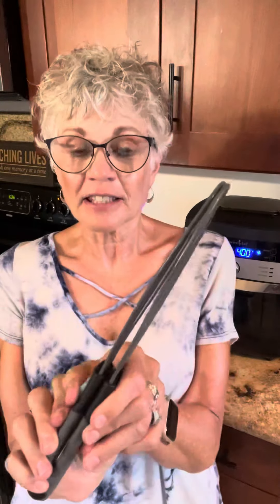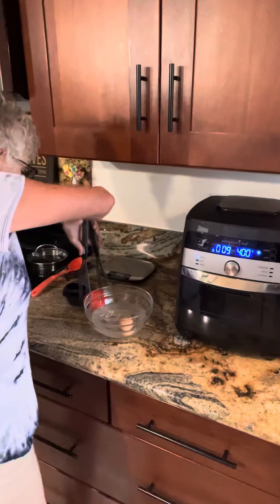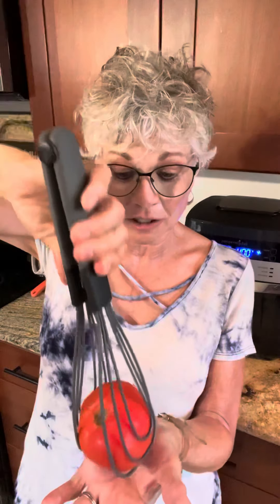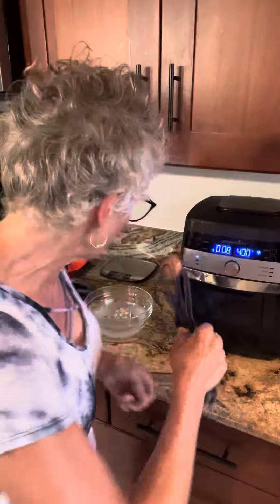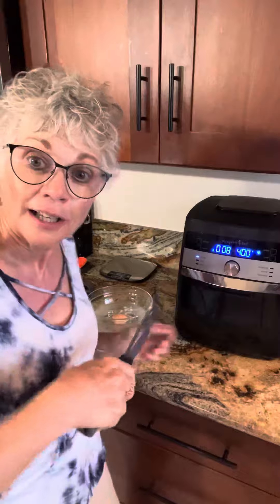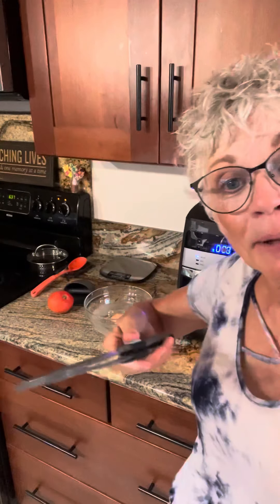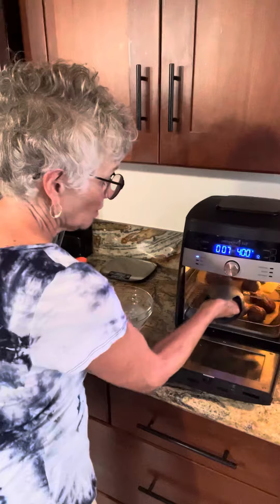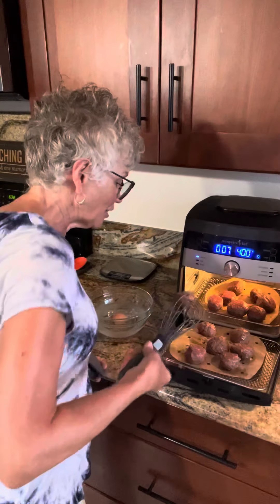Whisk Tongs! Cool tool everyone will love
Eggs, tomatoes, meatballs, you name it … any delicate food will work with our newest tongs.